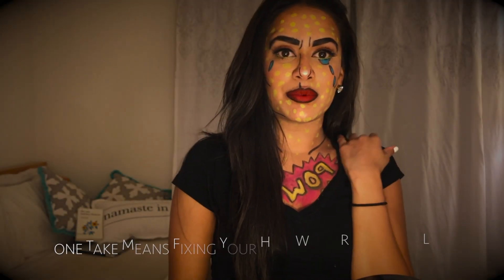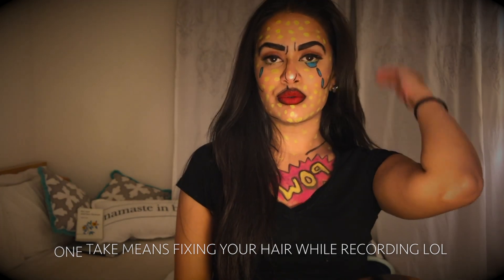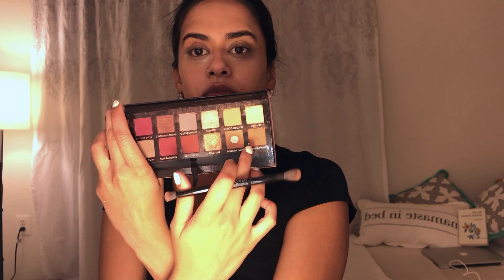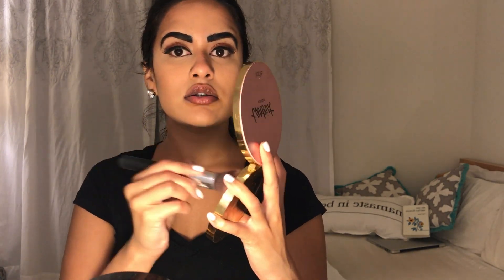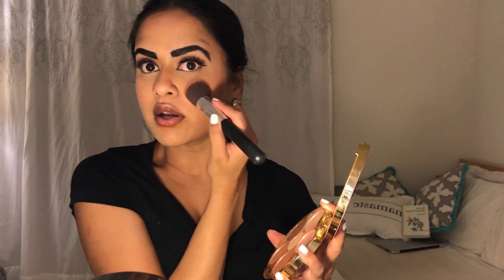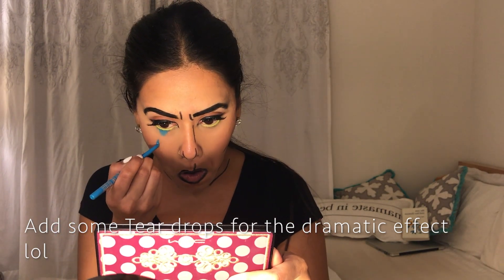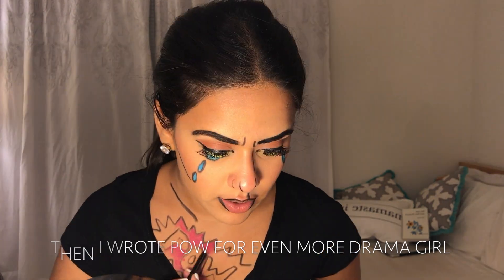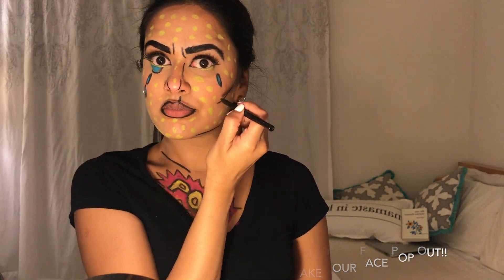Pop Art Tutorial| Last minute Halloween costume idea !